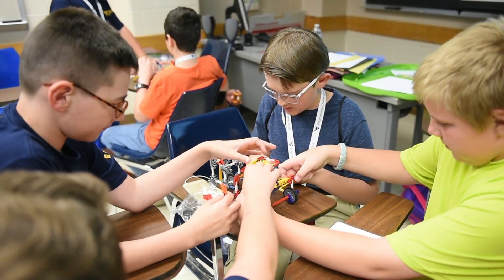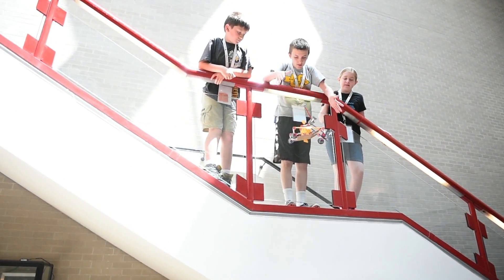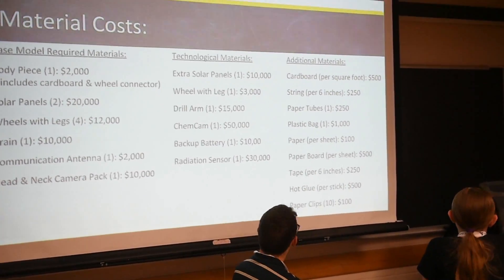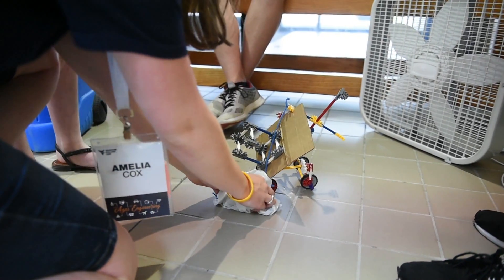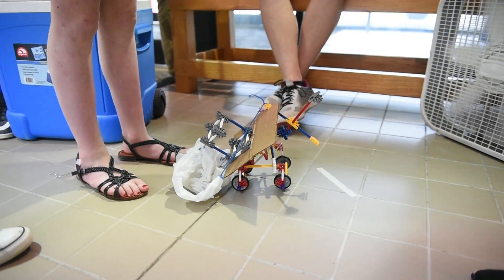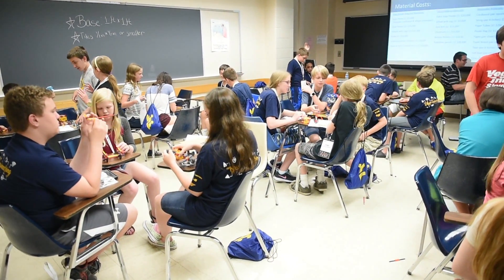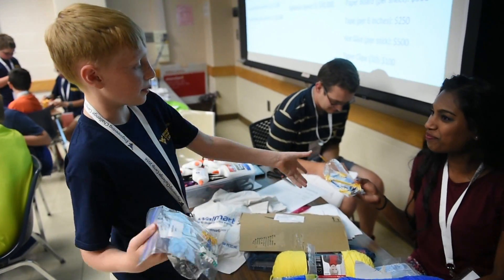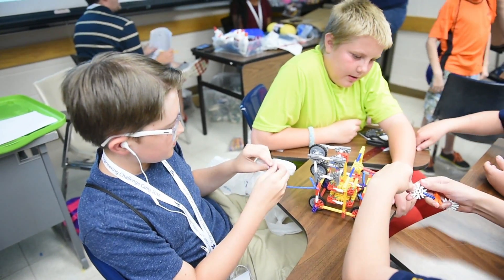WVU hosts engineering camp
WVU offered a middle school engineering camp this week.